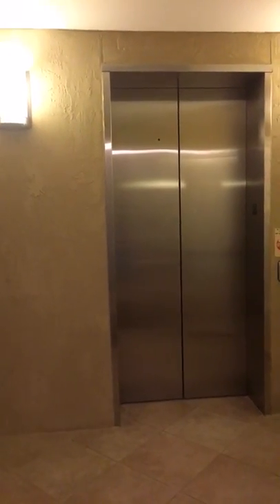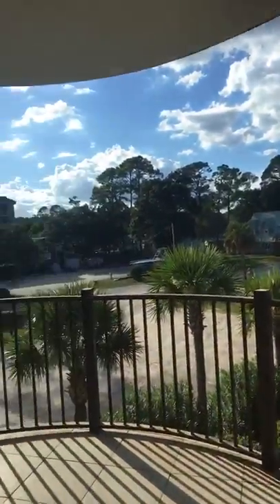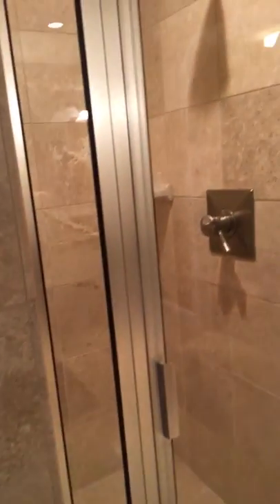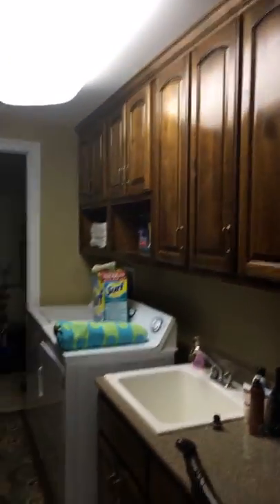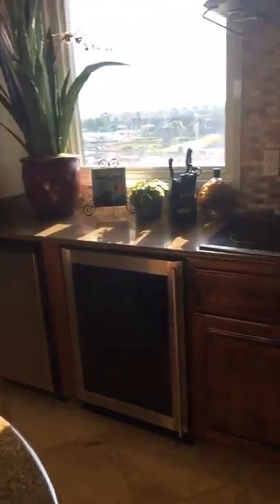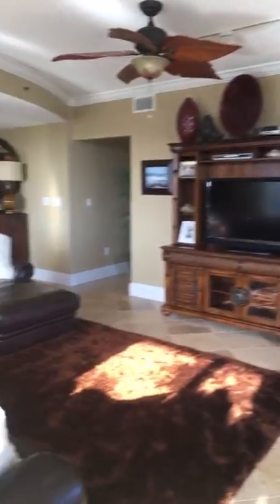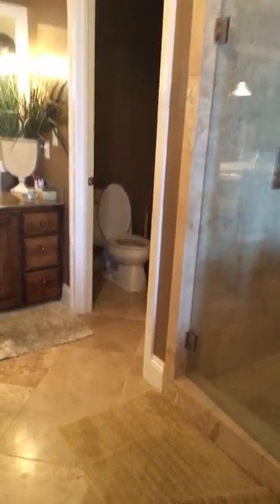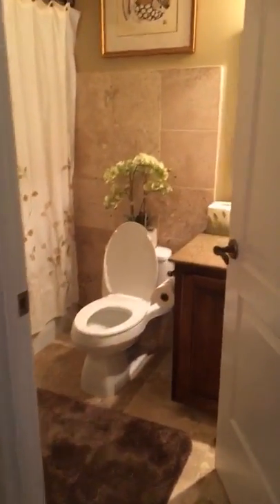Yacht club 8